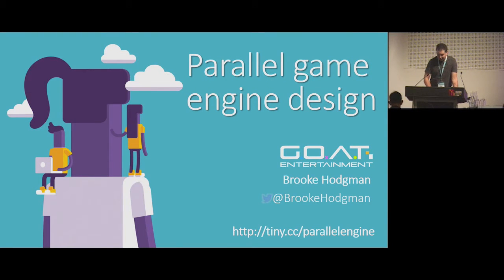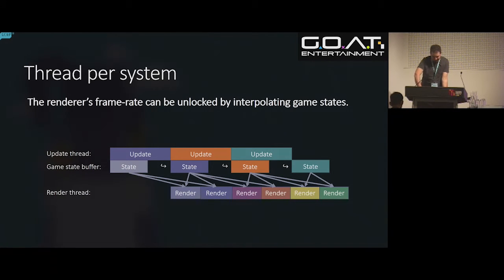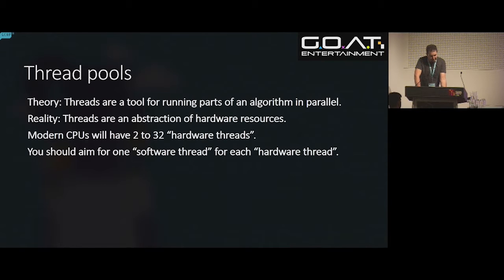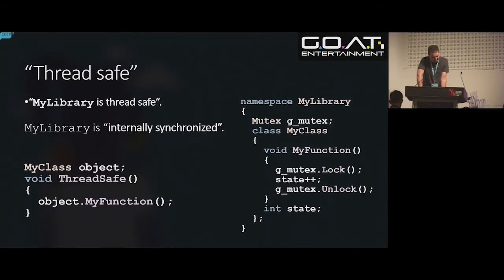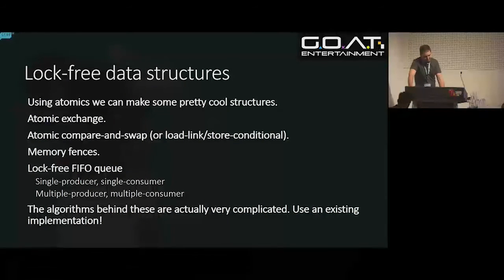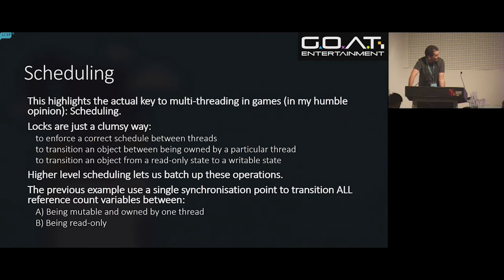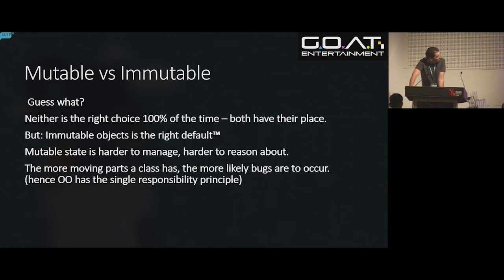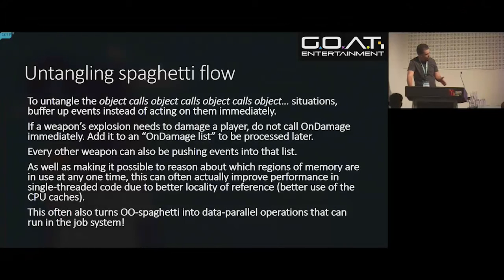GCAP 2016: Parallel Game Engine Design - Brooke Hodgman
It’s been over a decade since multi-threading became a requirement for game-engine performance, yet how to best make use of multiple threads within a game is still not a solved problem.

In this lecture, we will take a tour through many different architectures, from the basics that we learned in school (which are generally not very good for games™) to popular “job systems” widely used in production, and a few thoughts on future areas of research.

Brooke Hodgman, Game Connect Asia Pacific 2016: The Shoulders of Giants